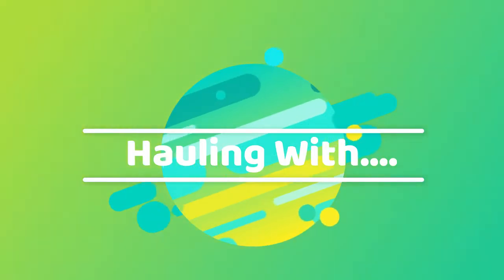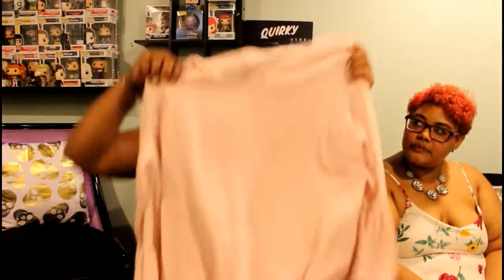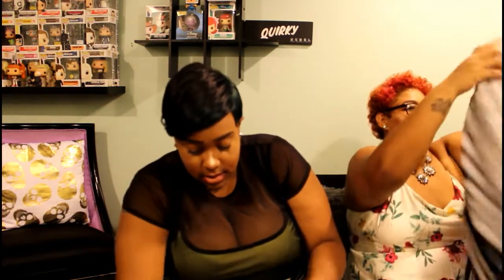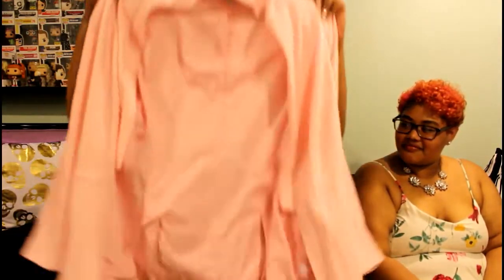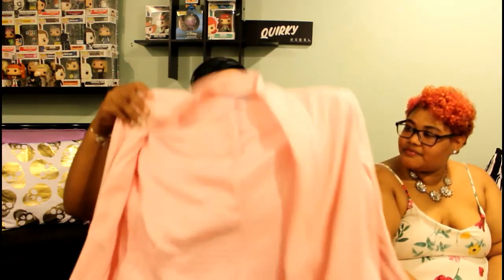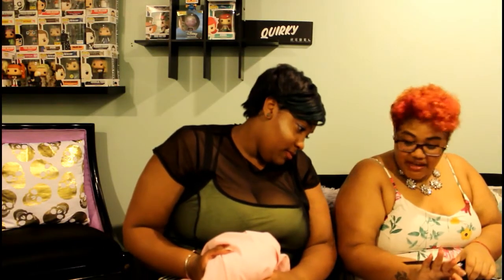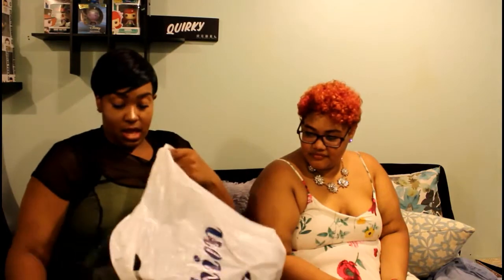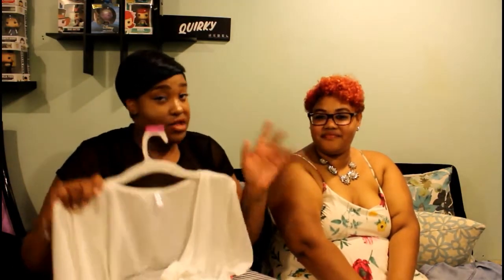Hauling With...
Click here for today's blog post. It features more info on where we brought everything, and how to find out more about Joachris!

Have you seen this?

Is Miami Curves Week Worth It?

FB, IG, and Pinterest: NoMinusPlus